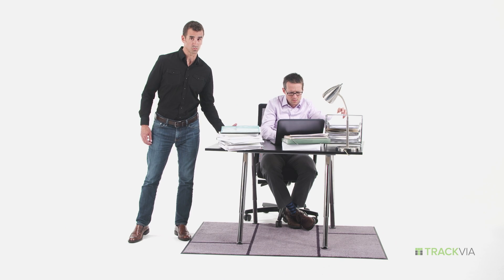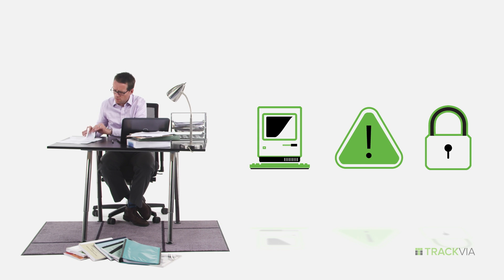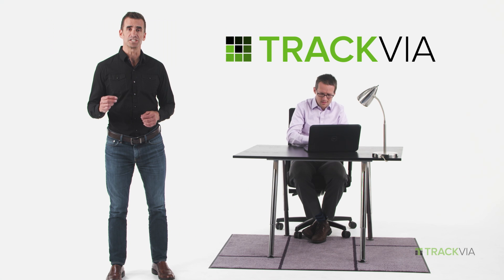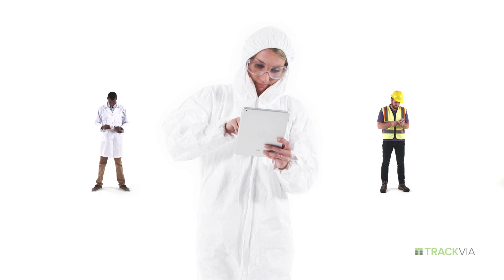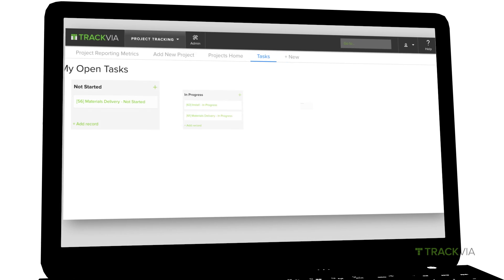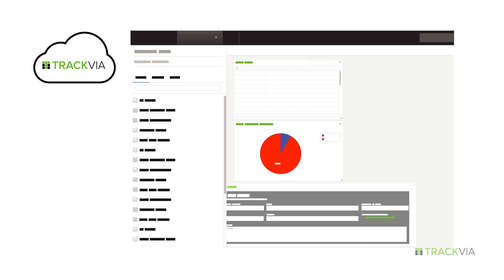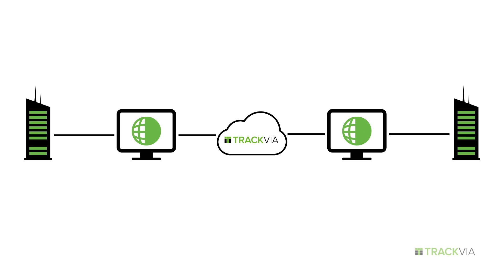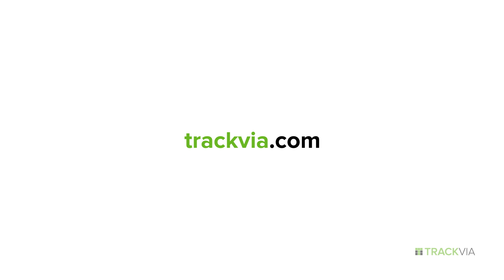TrackVia Overview: Low-Code Workflow Software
TrackVia is a low-code and mobile workflow software designed to help companies streamline their critical operational processes. We help enterprise-level businesses unite all their data, processes and collaborations in one environment with highly configurable apps that can be accessed on any mobile device. More than 1,500 businesses all over the world rely on TrackVia, including Honeywell, Rad Power Bikes, Safeway and others.